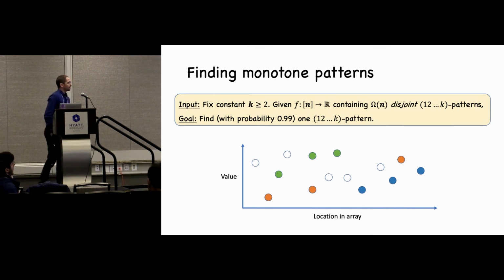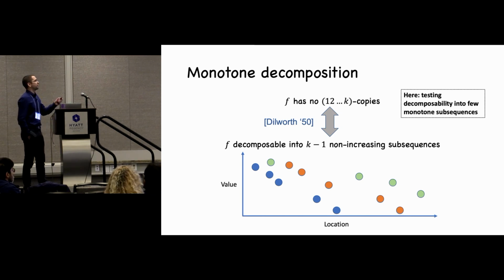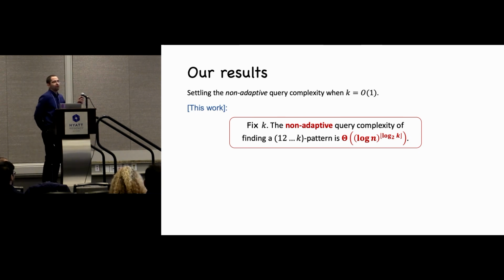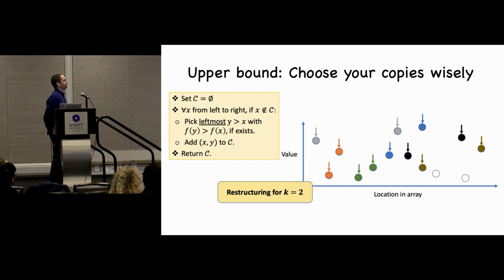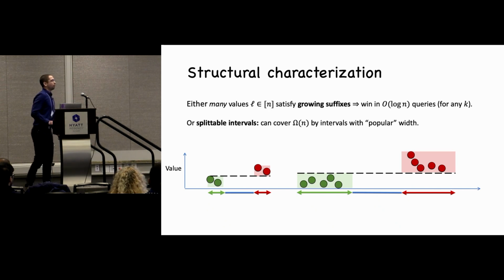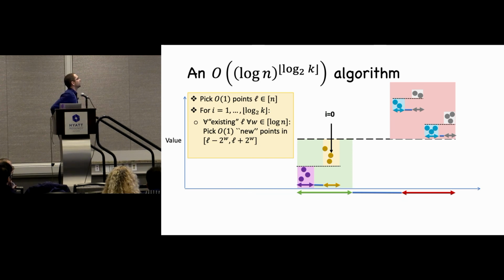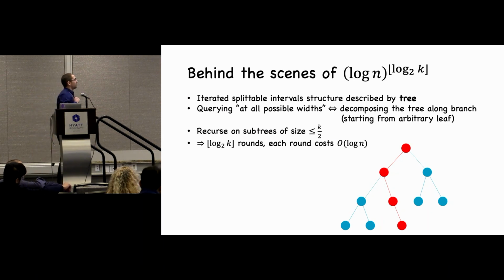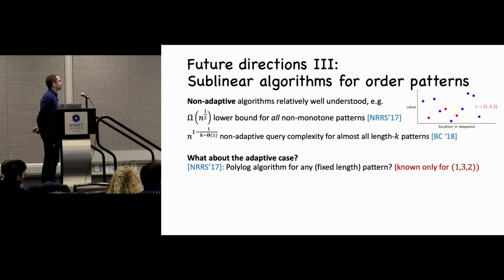Finding monotone patterns in sublinear time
Omri Ben-Eliezer, Clement L. Canonne, Shoham Letzter, Erik Waingarten